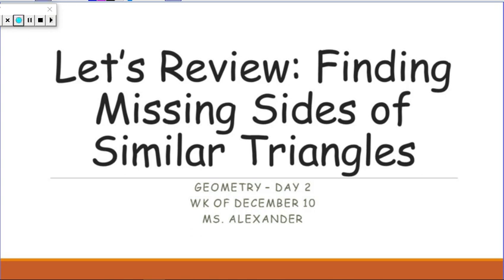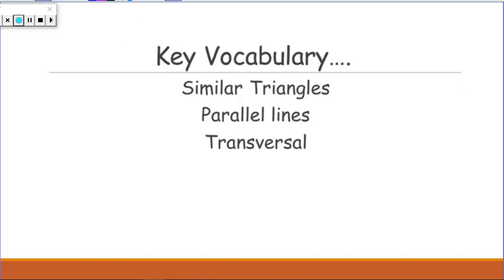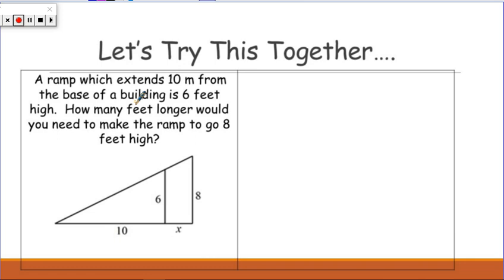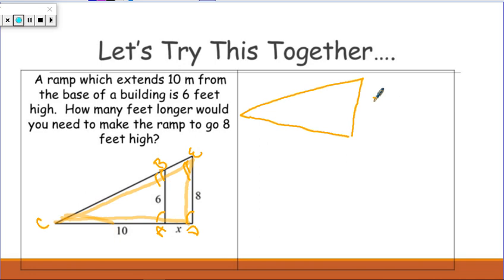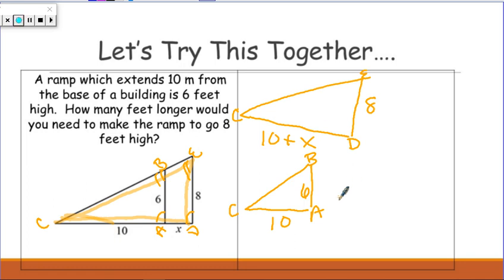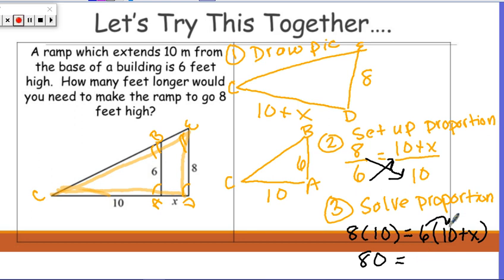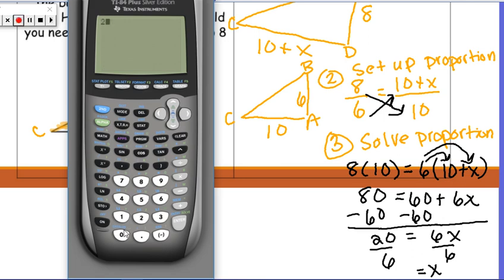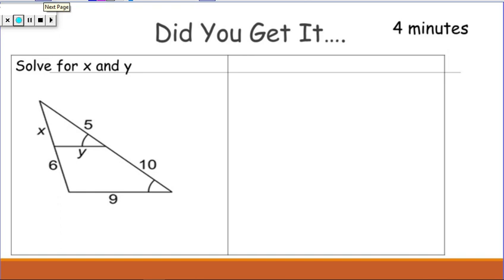Day 2 Wk of Dec 10 Similar Triangles